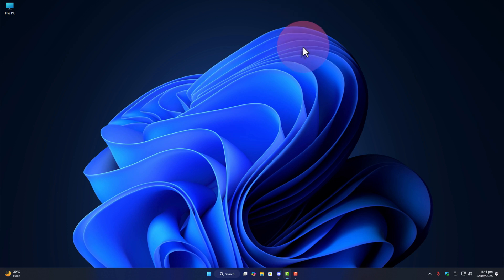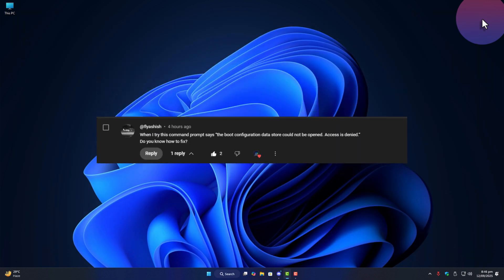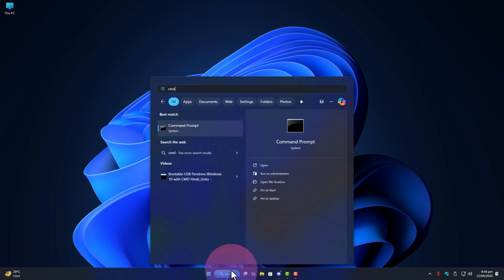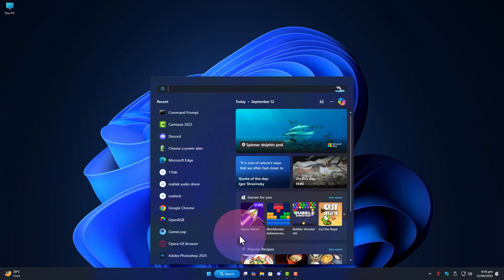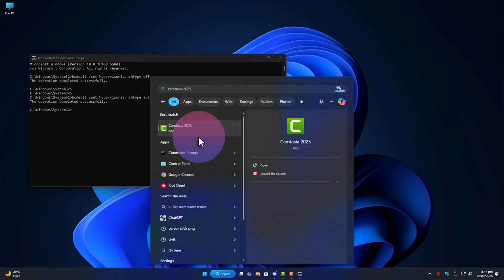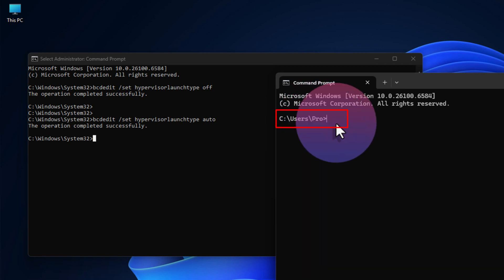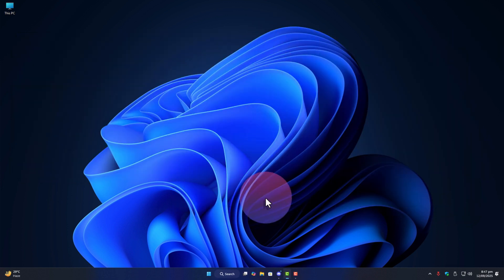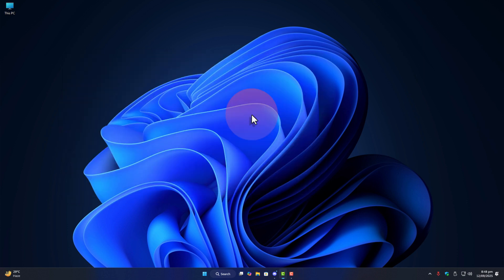Fix “The Boot Configuration Data Store Could Not Be Opened. Access Is Denied” Error in Windows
In this video I’ll show you how to fix the common BCDEdit error:
“The boot configuration data store could not be opened. Access is denied.”

This usually happens when you try commands like:
bcdedit /set hypervisorlaunchtype off or bcdedit /set hypervisorlaunchtype auto without running Command Prompt as administrator. I’ll walk you through why this issue occurs, how to properly launch CMD with admin rights, what the correct system path should look like, and a few extra tips if you’re still facing problems.

Got any questions? Drop them in the comments — I’ll be glad to help you out.